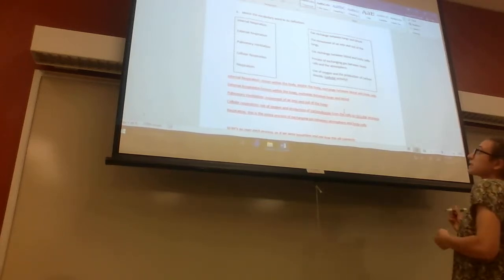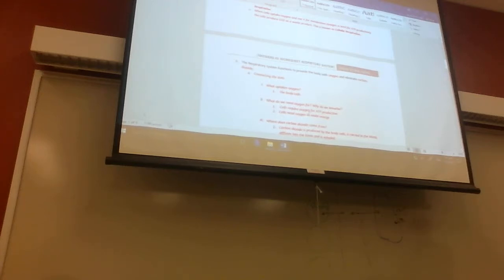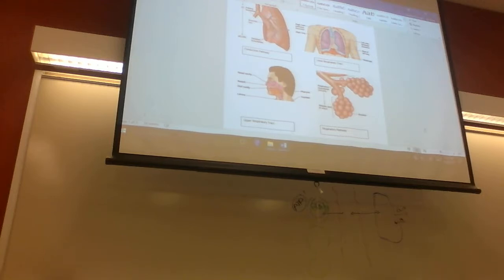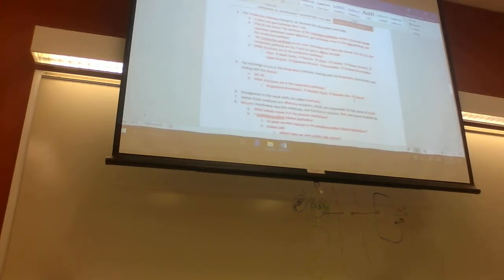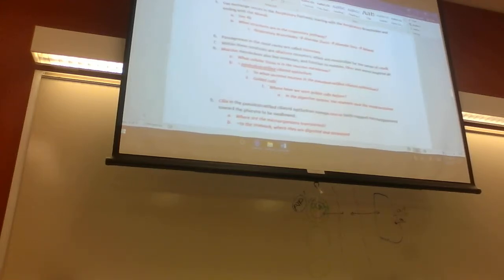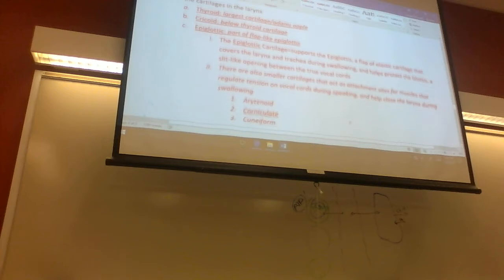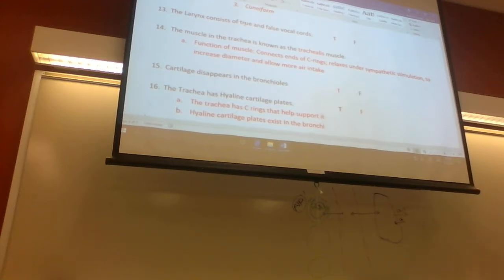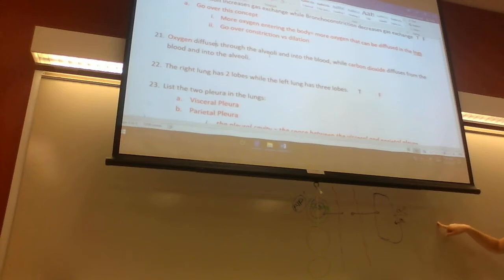Respiratory Session pt 1-4 (S.I Program) Respiratory Anatomy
Anatomy 102 S.I program. Respiratory Worksheet #1.  (and Worksheet #5 Diagram Pathways/Tracts) Press "CC" in the right bottom corner for subtitles Enjoy! What is the anatomy of the respiratory system? What is the Conduction Pathway vs. the Respiratory Pathway? Where does gas exchange occur?